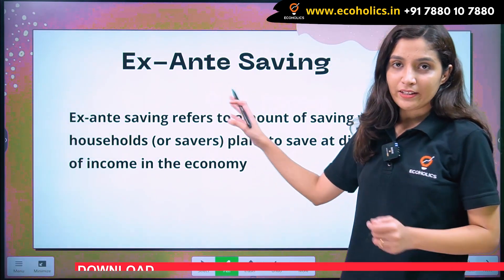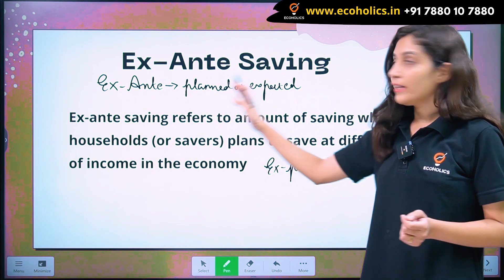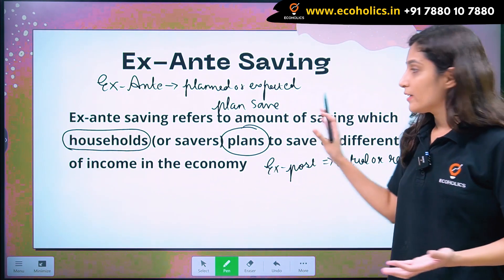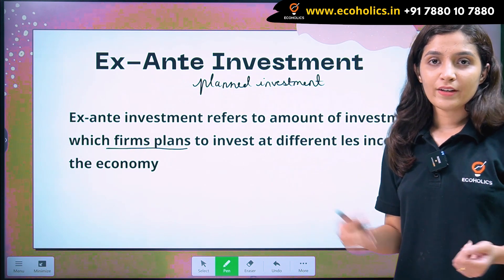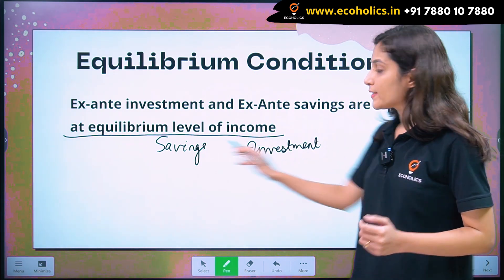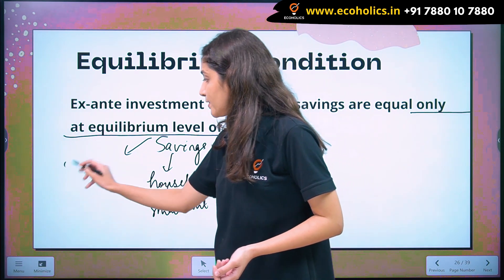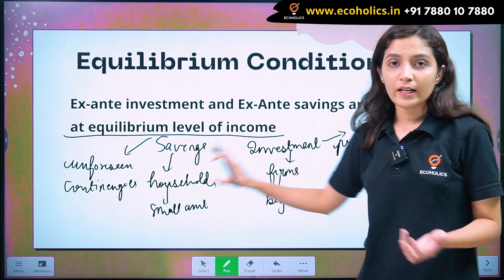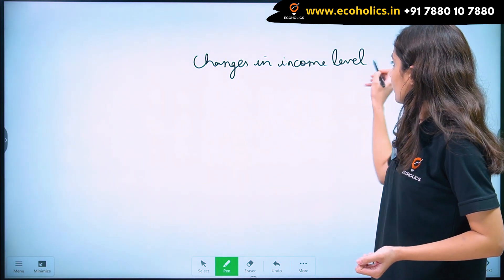Ex Post and Ex Ante Saving and Investment | Macroeconomics | Ecoholics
Ex-ante investment refers to the desired investment or planned investment during the period of one year. This is the investment expenditure which is intended to be made in the economy during the period of one year.

Ex-post investment refers to the actual investment in the economy during the period of one year. This aspect of investment is considered in the calculation of National Income.

Ex-ante savings refers to the desired savings or planned savings during the period of one year. This is the savings which is intended to be made in the economy during the period of one year.

 Ex-post savings refers to the actual savings in the economy from the given level of income  during the period of one year. This aspect of savings is considered in the calculation of National Income.

Ex-ante savings and Ex-ante investment are not always equal because at different level of income Aggregate demand is not equal to aggregate supply.